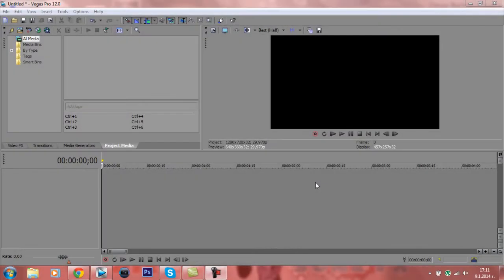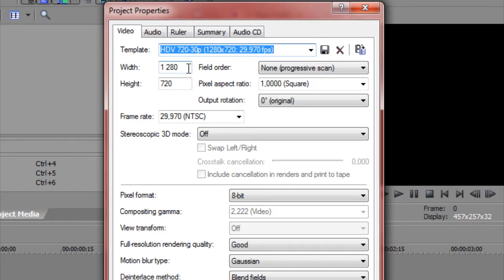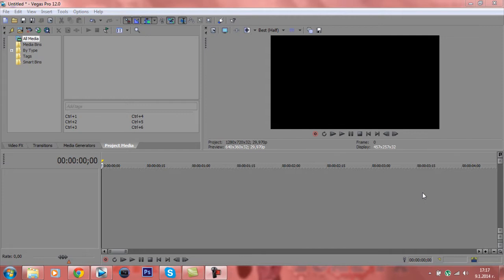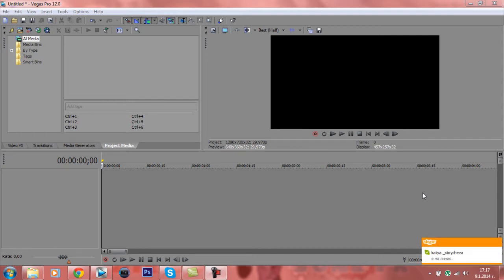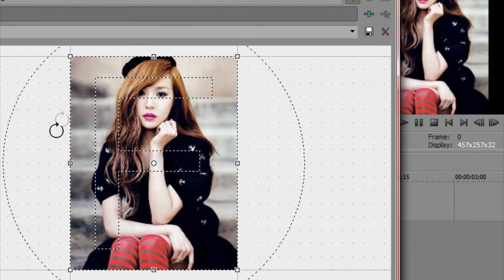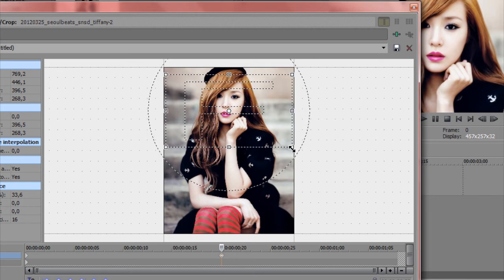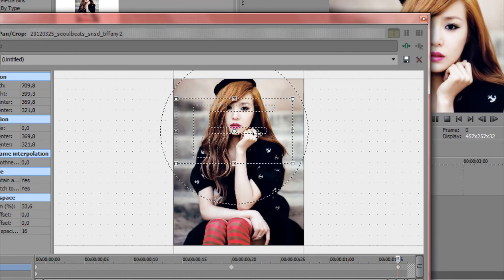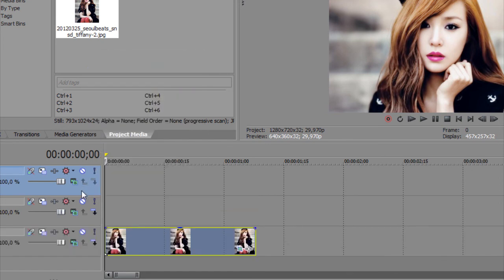Sony Vegas Pro 12 Tutorial || Beginners || Part 1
so, this is for beginners who use vegas for the first time. i guess that there are such people out there. it's something super simple. i'm gonna upload part 2 soon i hope. if you want a tutorial for a particular option or an effect, message me on this channel or on my personal. :)

it's also my first voice tutorial, so don't hate please! i know i sound a bit awkaward at places. i recorded it multiple times until i got it kinda right! it's weird since if i didn't speak, i would do this tutorial like 2 minutes long. but when you speak you sometimes get off the point so yeah. sorry if it's too long and annoying.